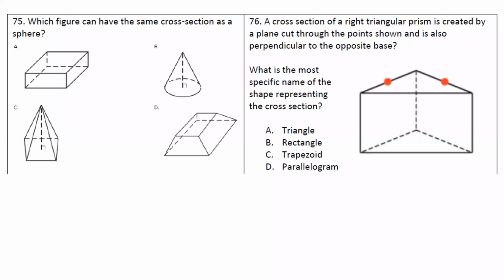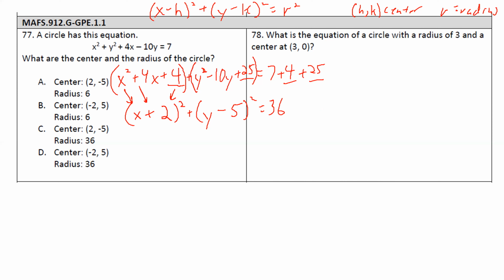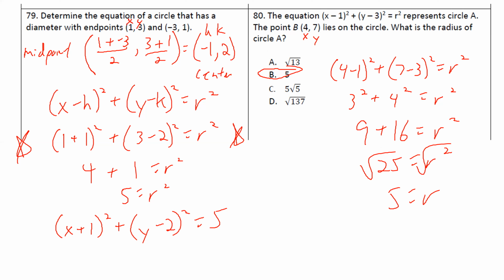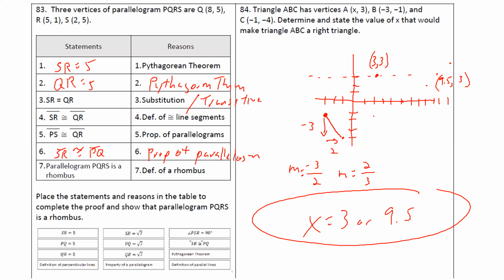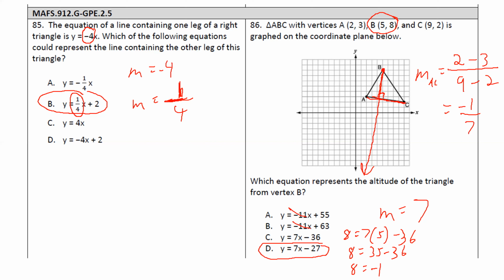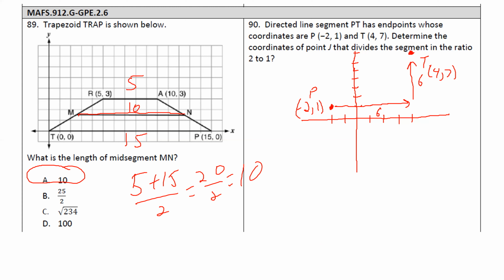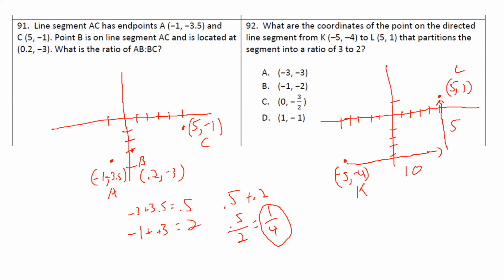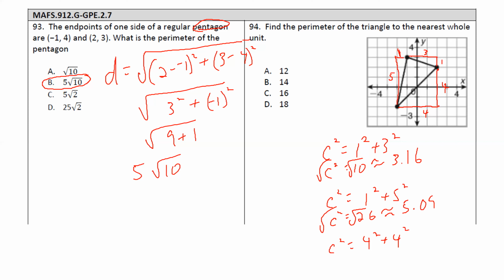20220422 Geo FSA EOC Review 75 to 94 answers